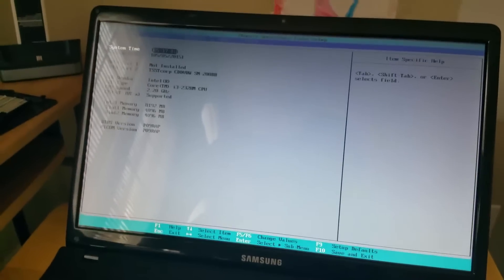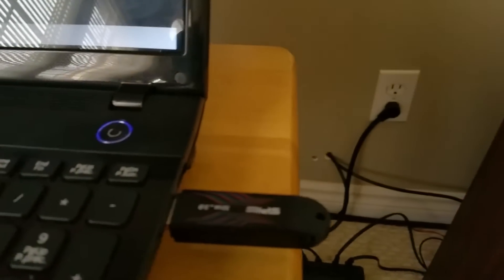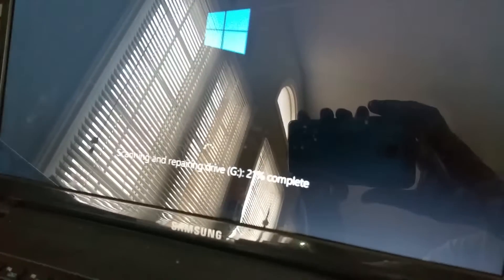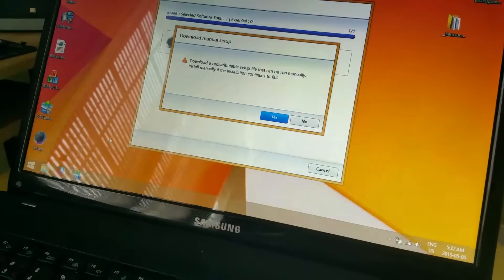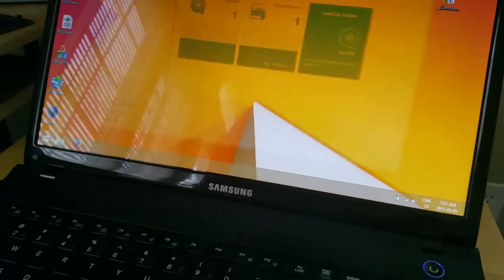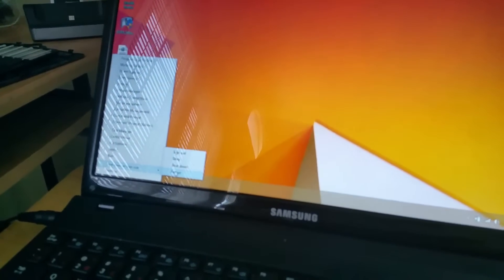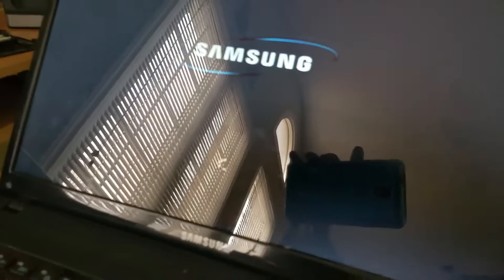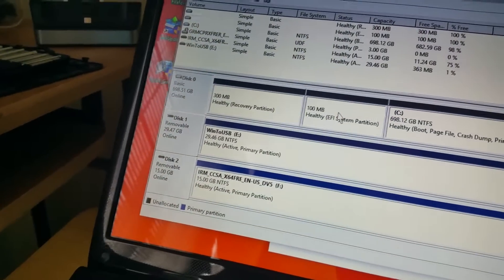Np300e5c Boot up issue/hard drive detection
So this is a video showing the only way I am able to boot into windows on my internal Hard drive on a Samsung Np300e5c Laptop.